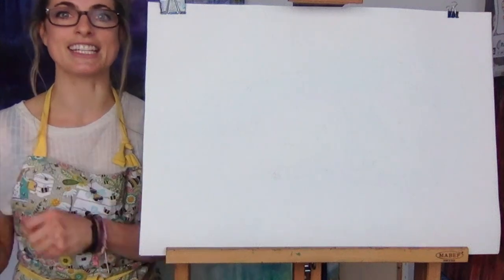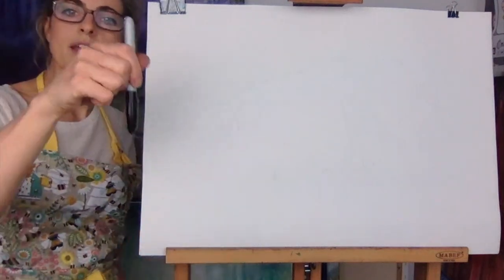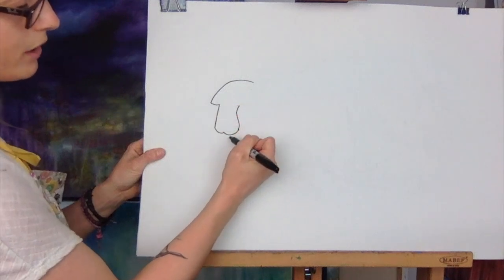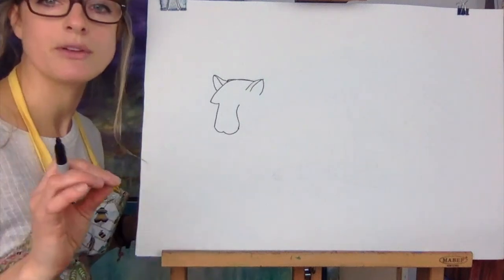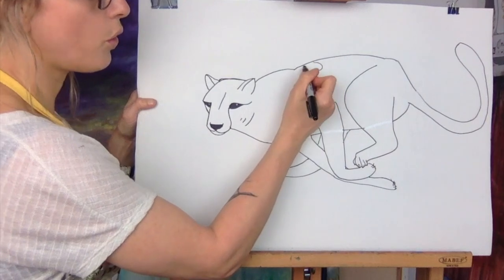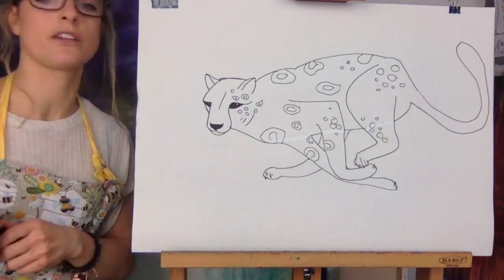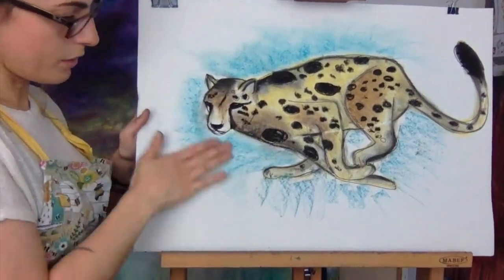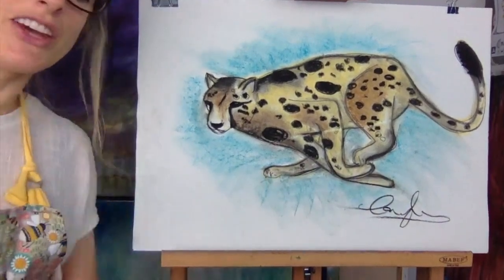Learn how to draw A CHEETAH: STEP BY STEP GUIDE! (Age 5 +)